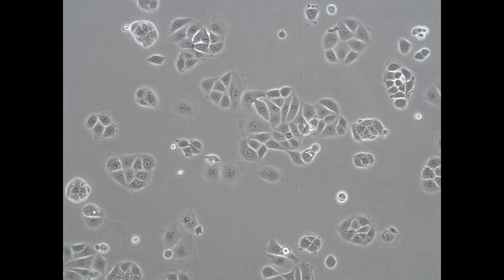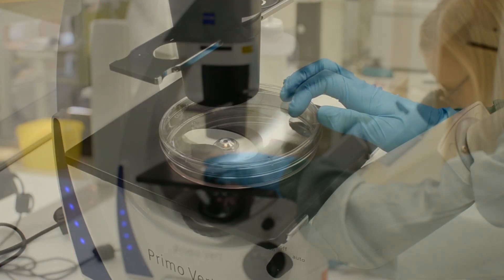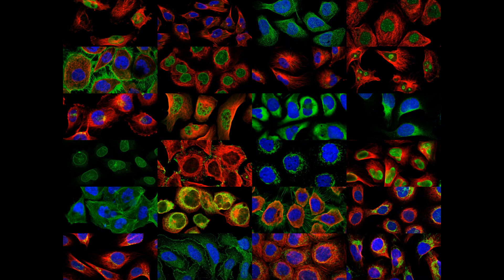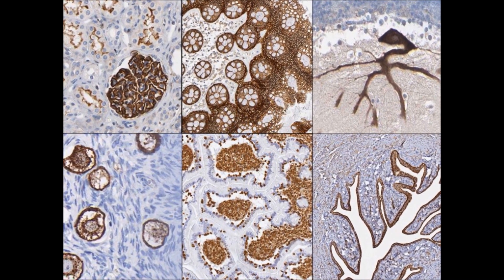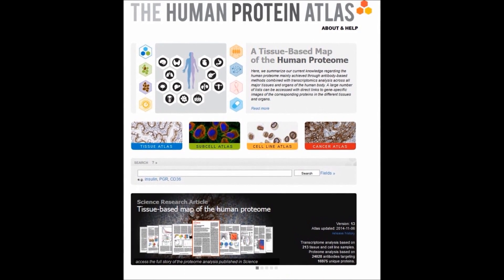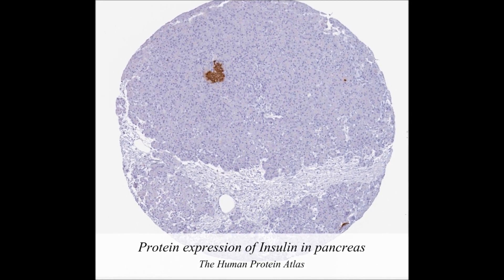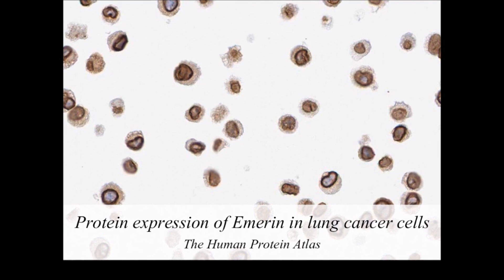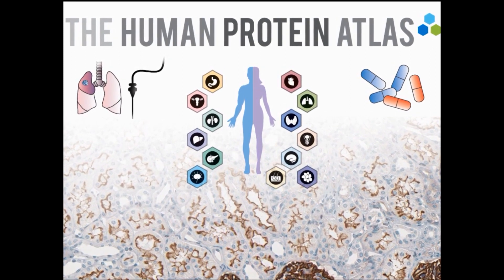Citizen Science in EVE Online: Players help to map Human Protein Atlas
This video was shown in Reykjavik at EVE Fanfest 2015. It's about the collaboration between CCP Games - publisher of EVE online, Massively Multiplayer Online Science (MMOS) and the Human Protein Atlas. The idea is that EVE players help to contribute to mapping proteins in the human body.

This video was provided by the Human Atlas Protein research group.

Photo credit (microscopic imagery):

Uhlen et al (2015). Tissue-based map of the human proteome. Science.
DOI: 10.1126/science.1260419

Uhlen et al (2010). Towards a knowledge-based Human Protein Atlas. Nat Biotechnol. 28(12):1248-50.
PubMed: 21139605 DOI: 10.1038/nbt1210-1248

Berglund et al (2008). A gene-centric Human Protein Atlas for expression profiles based on antibodies. Mol Cell Proteomics. 7(10):2019-27.
PubMed: 18669619 DOI: 10.1074/mcp.R800013-MCP200

Uhlen et al (2005). A human protein atlas for normal and cancer tissues based on antibody proteomics. Mol Cell Proteomics. 4(12):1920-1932.
PubMed: 16127175 DOI: 10.1074/mcp.M500279-MCP200

Ponten et al (2008). The Human Protein Atlas--a tool for pathology. J Pathology. 216(4):387-93.
PubMed: 18853439 DOI: 10.1002/path.2440